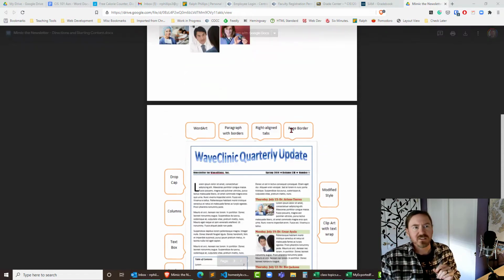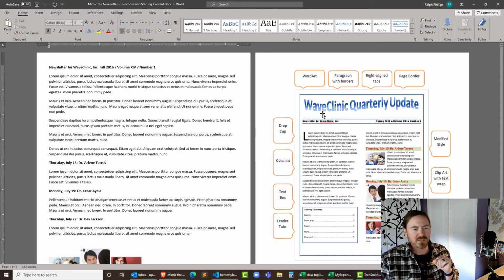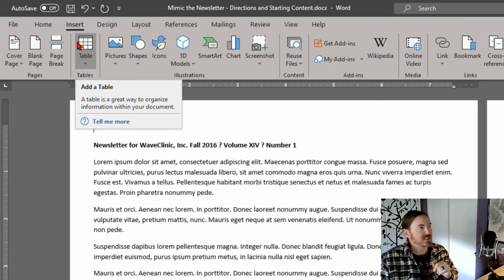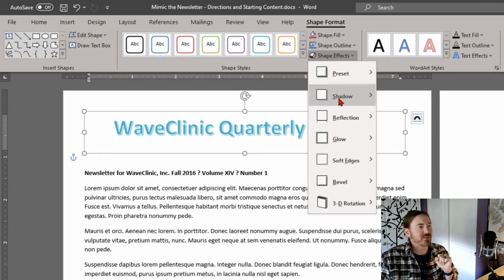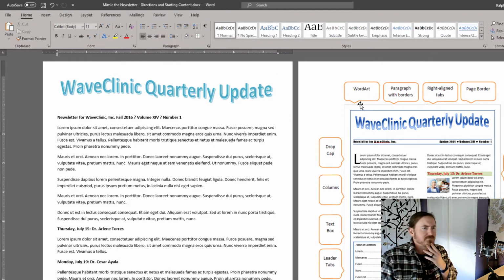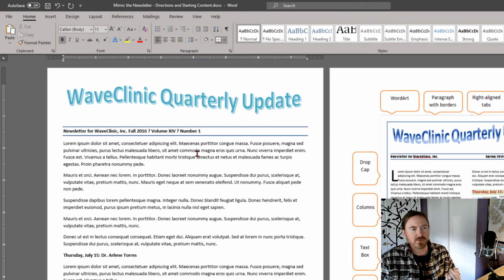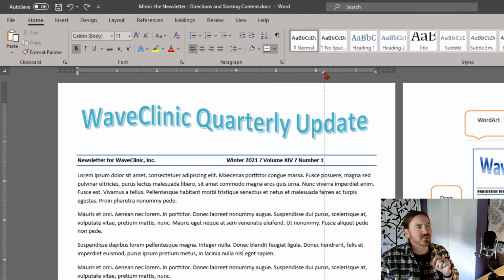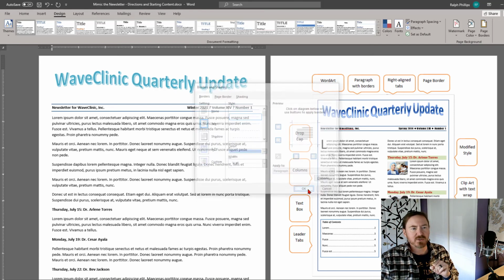CIS 101 Class Demo Format a Newsletter with Word 2019 Part 1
Complete some basic formatting in Word to format a plain document into a 2-column newsletter.
and work along with me.